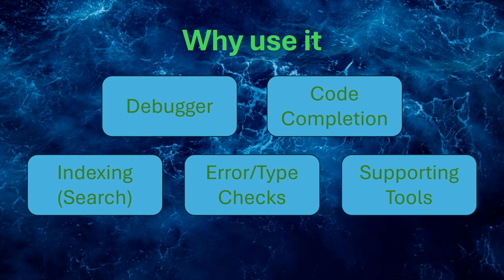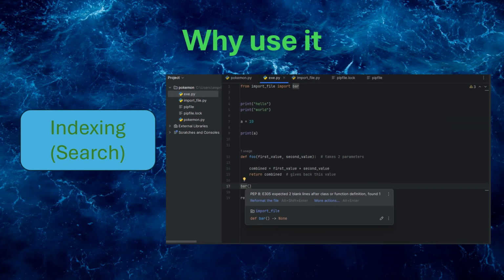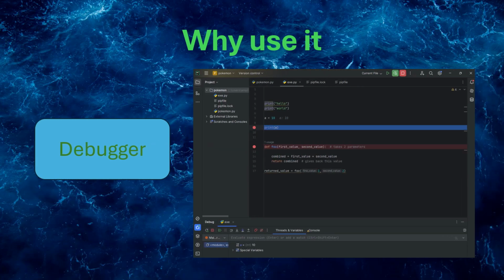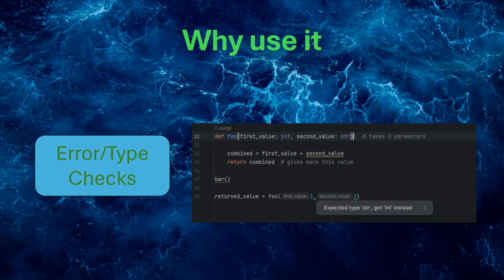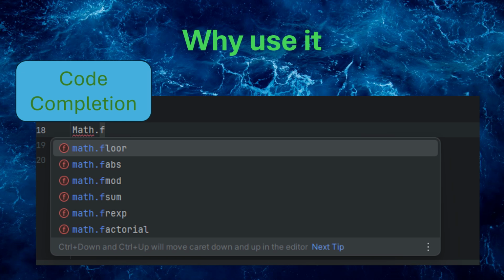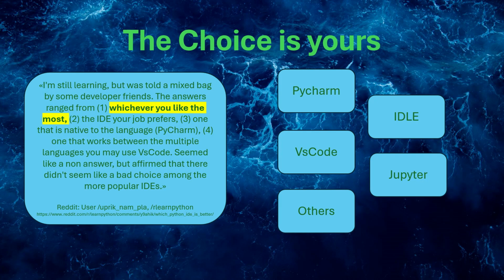IDE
Some information about IDEs for Python